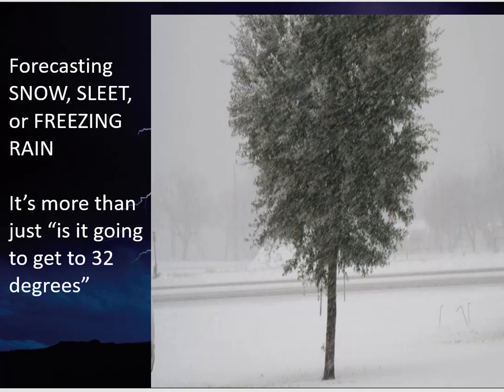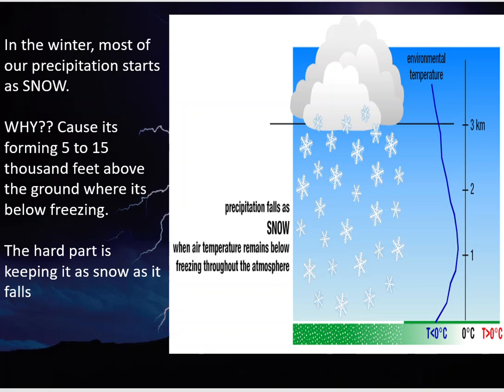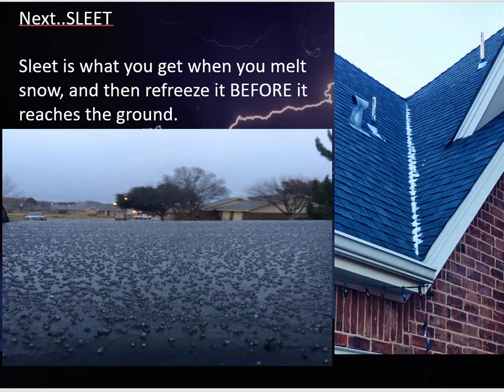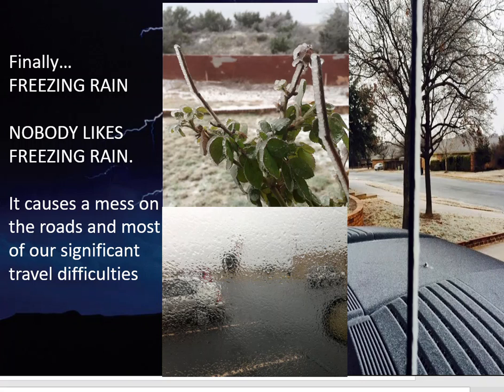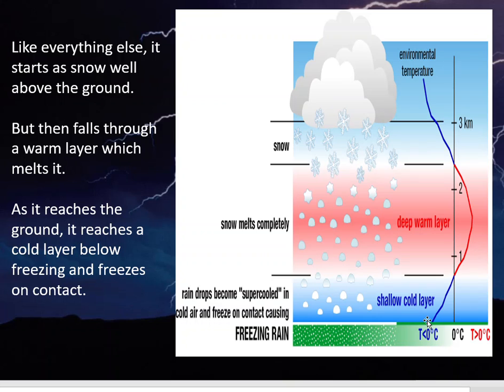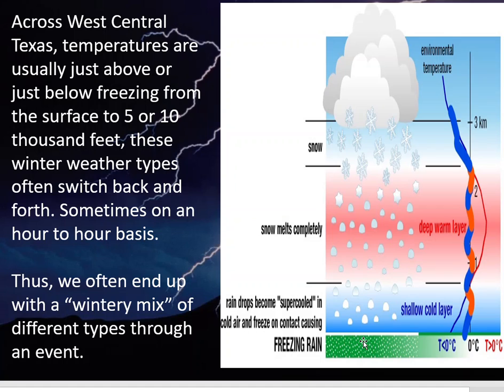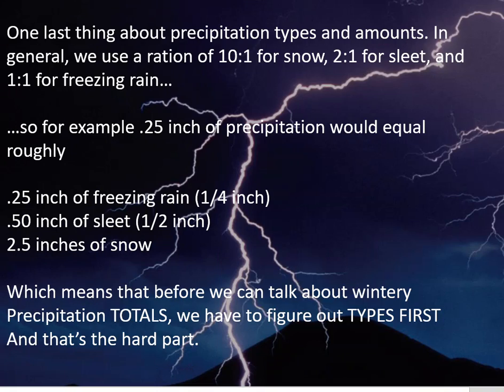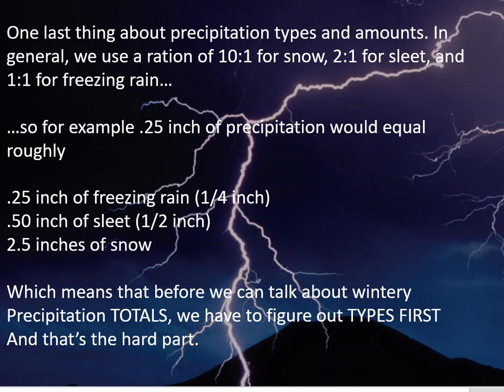West Central Texas Winter Weather Types